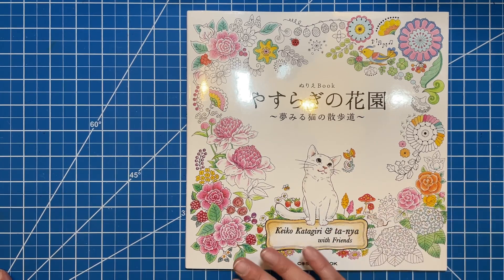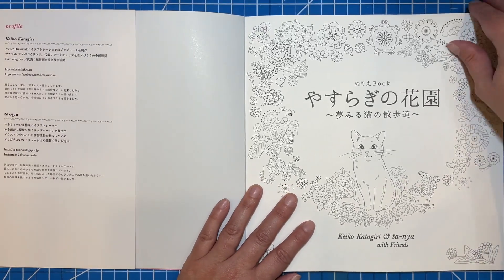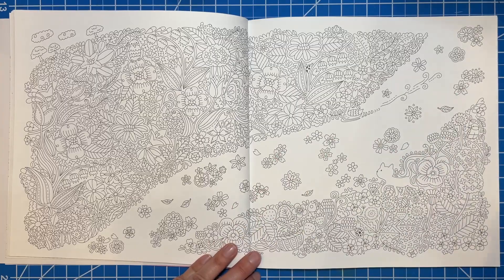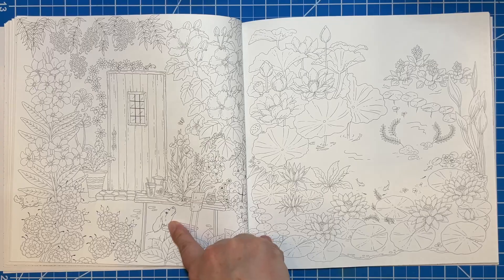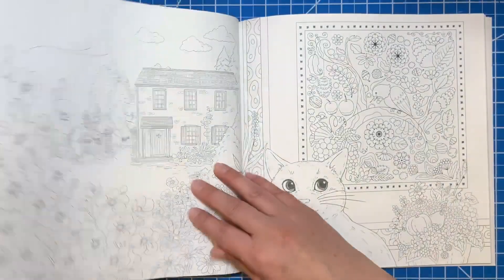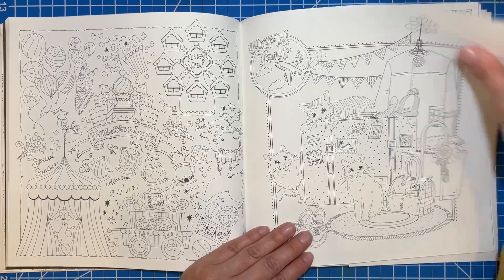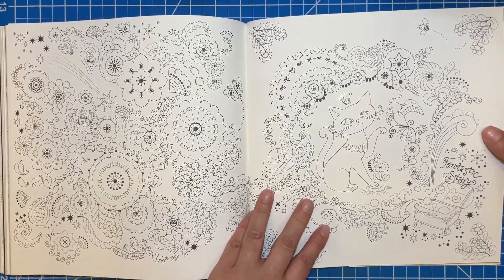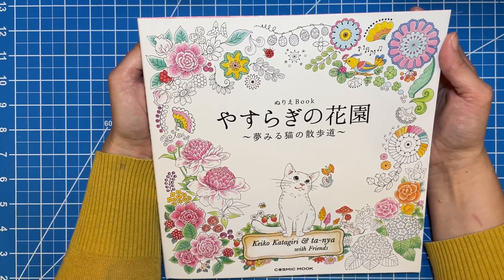Flip Through and Chat - Cats Stroll Through the Garden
Hi there!!

In this video I am sharing with you this adorable Japanese coloring book that I found on Amazon.  It isn’t the cheapest, but it’s too cute!!

Here is the link for the book

🤍 Erica